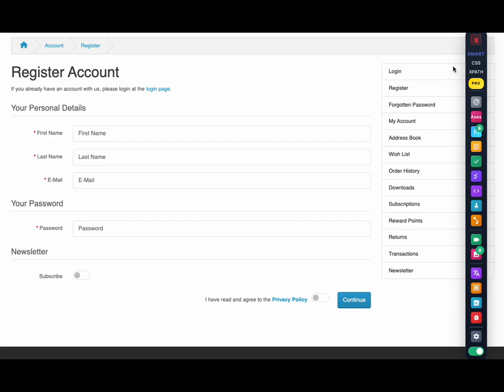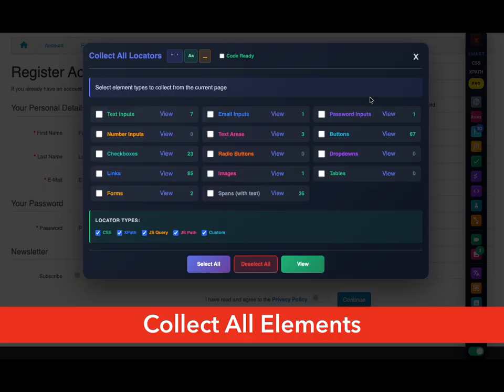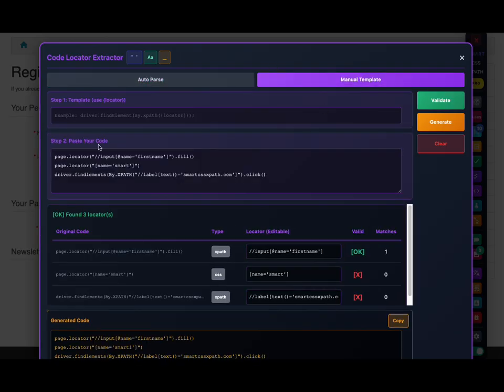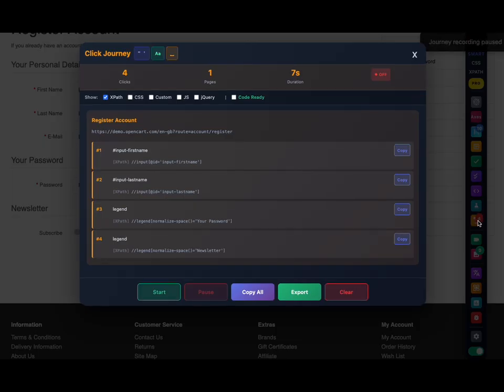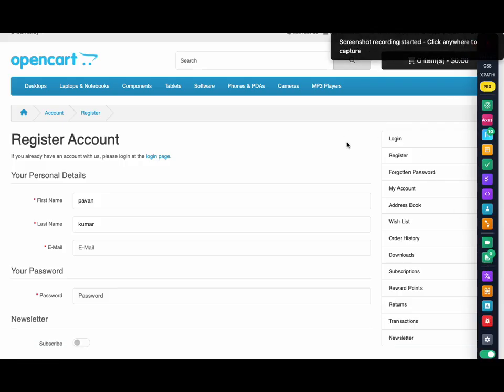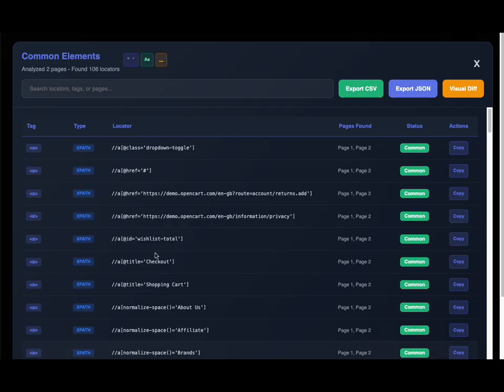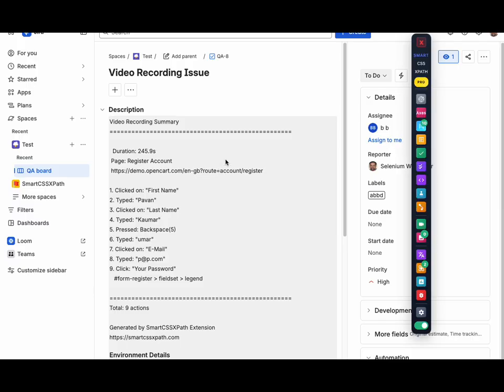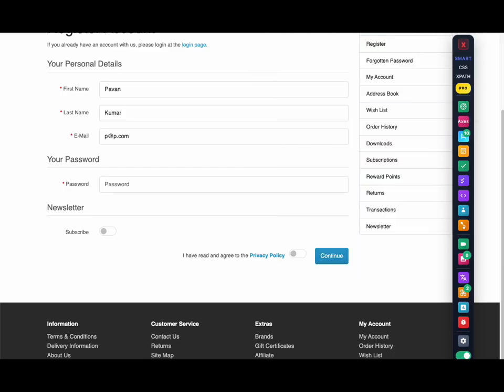Smart CSS XPath Extension Intro Video